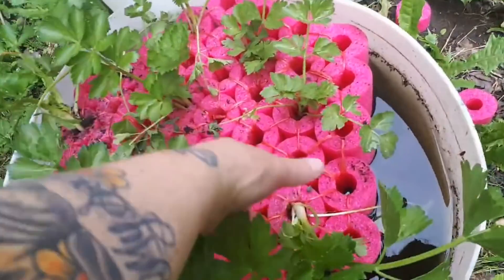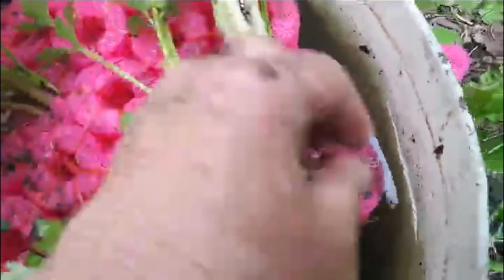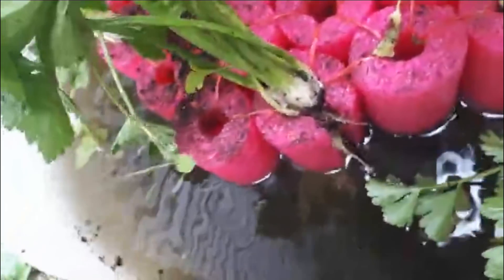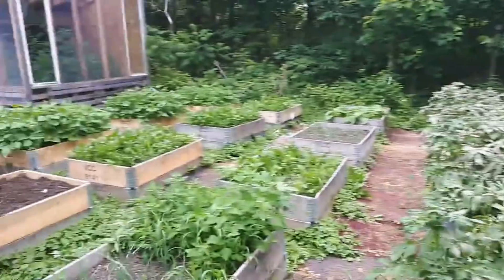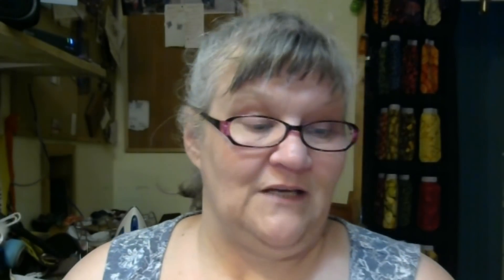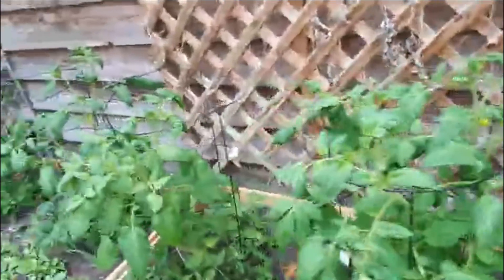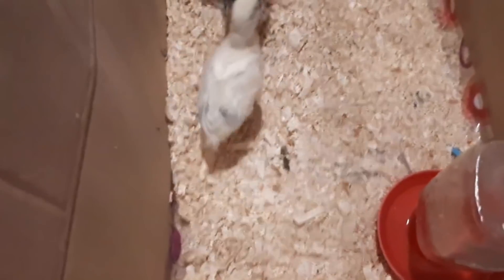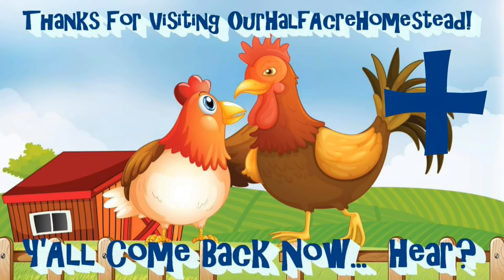Homestead Update June 27th 2020